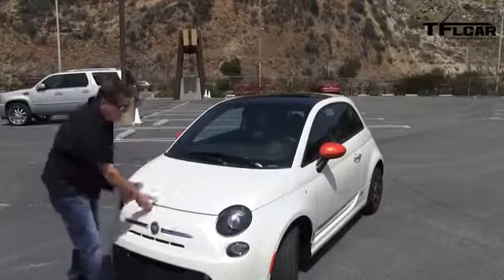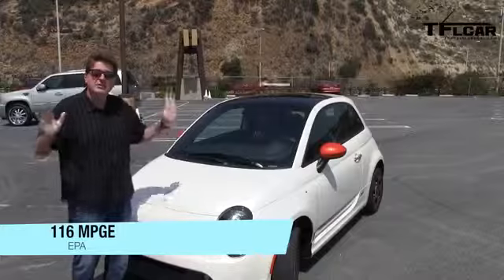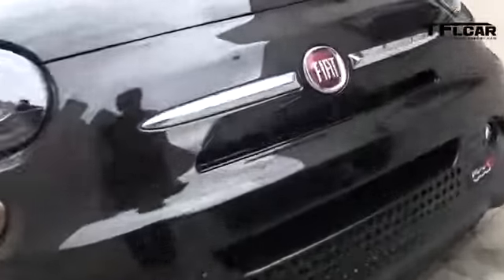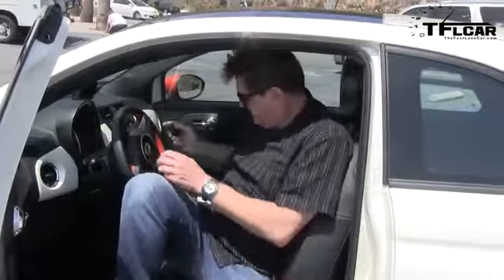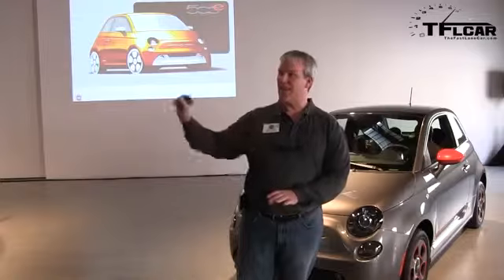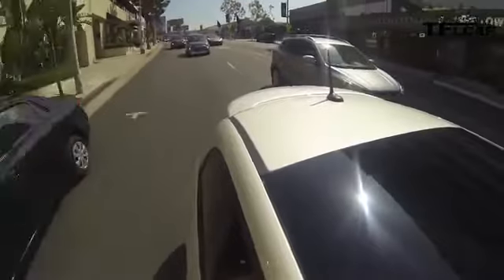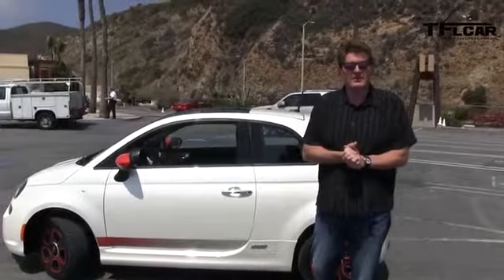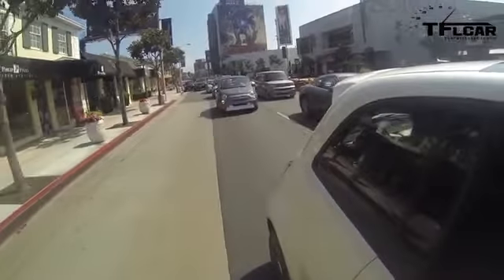Fiat Service Sunnyvale - Continental Motors Presents - 2013 Fiat 500e Electric First Drive & Review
Continental Motors has been in business at the same location for over 29 years, serving Sunnyvale, San Jose, and the Peninsula.